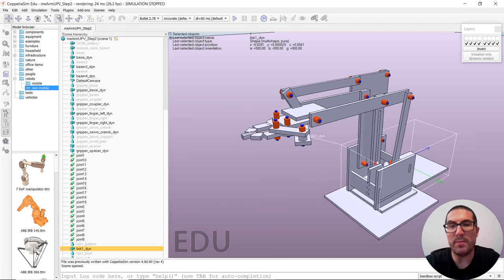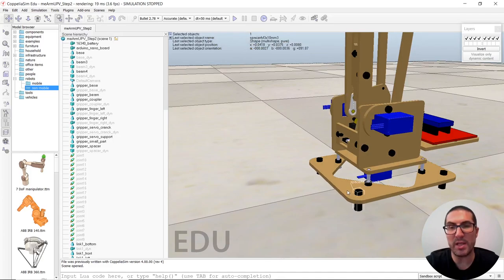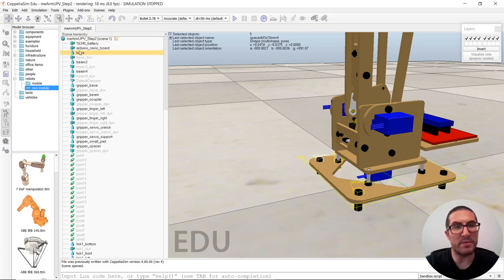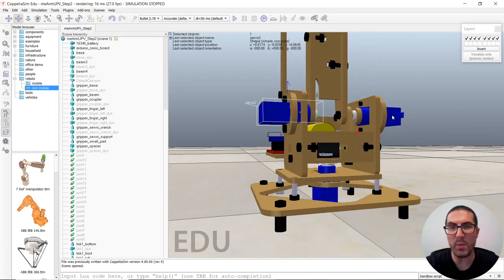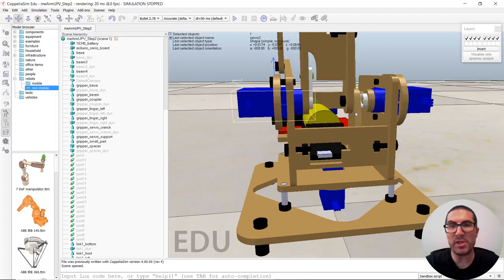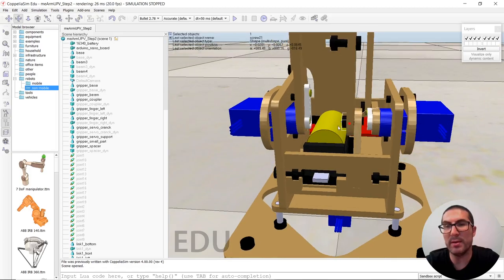meArm Robot Axis Control (Step 2) | CoppeliaSim (V-REP)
This video is a demonstration video of the objective to be pursued in a set of video tutorials to implement a dynamic simulation with a low-cost robot, the meArm robot, in CoppeliaSim (V-REP). If you want to contribute to the development of video tutorials like this:

These videos are used in robotics subjects at the Polytechnic University of Valencia